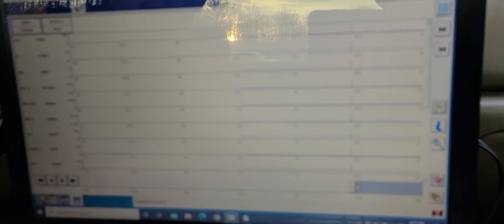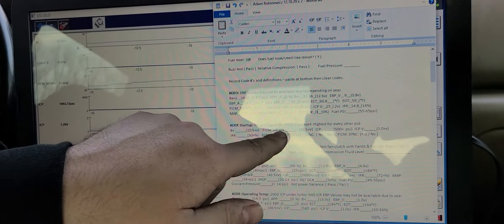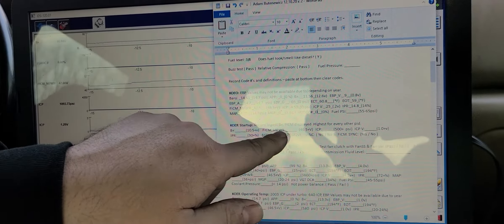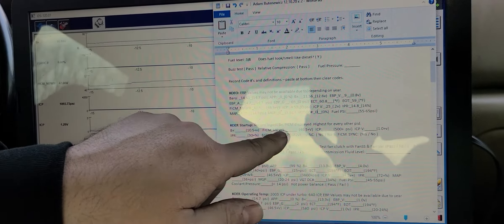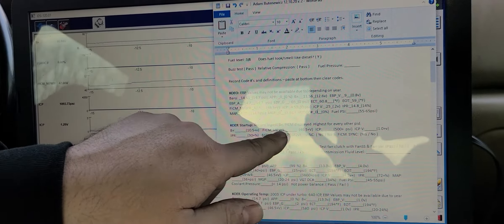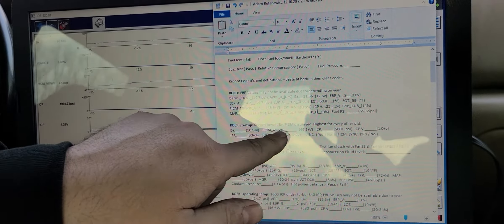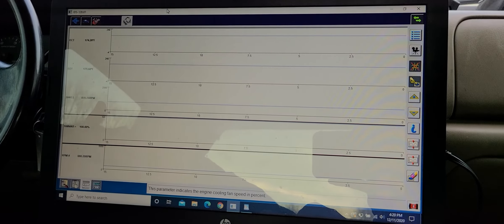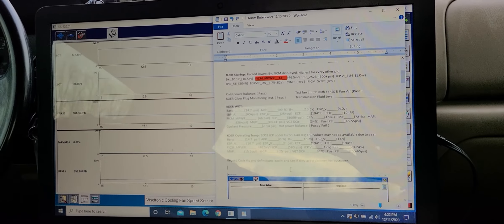6.0 diag starting from KOEO